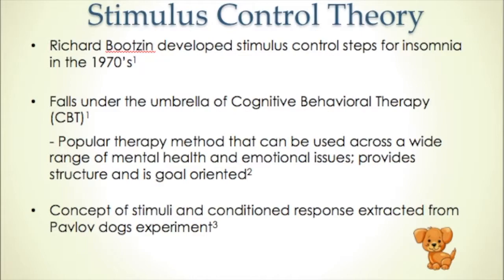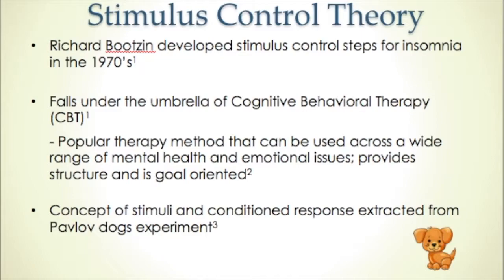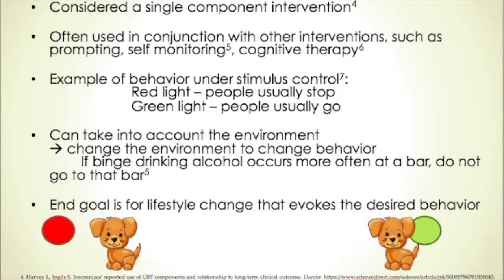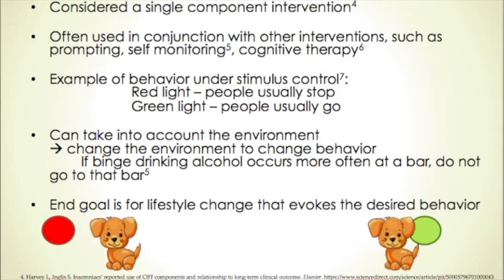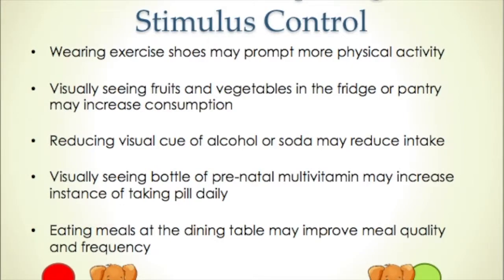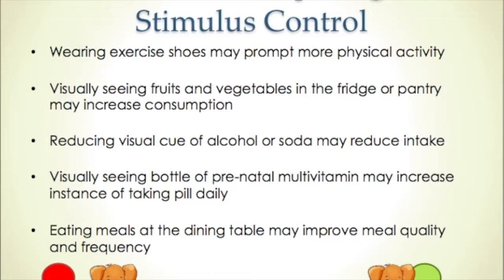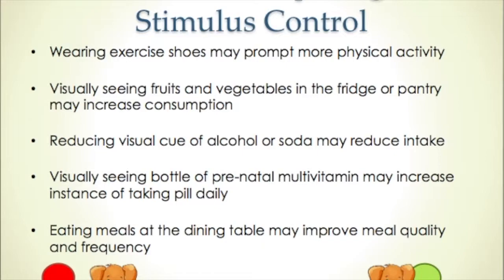Thornton Intervention Toolkit